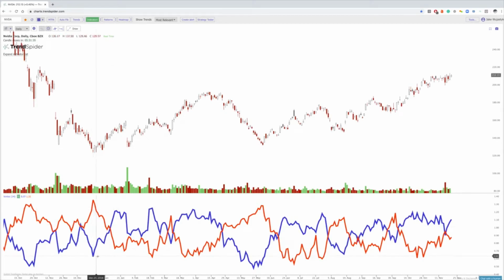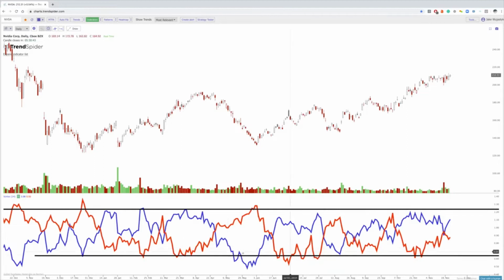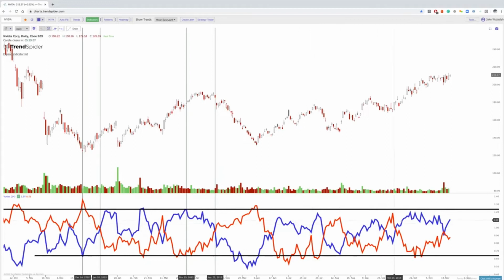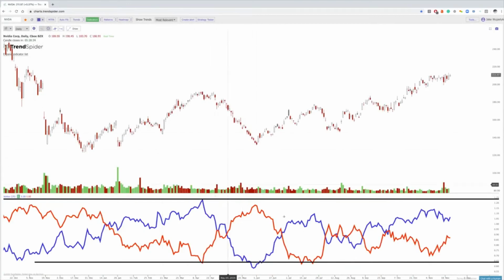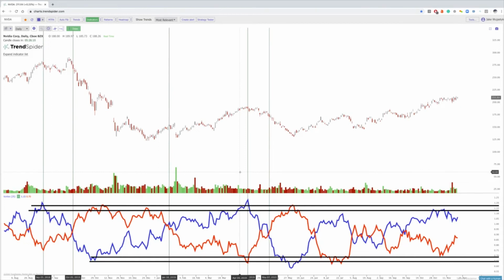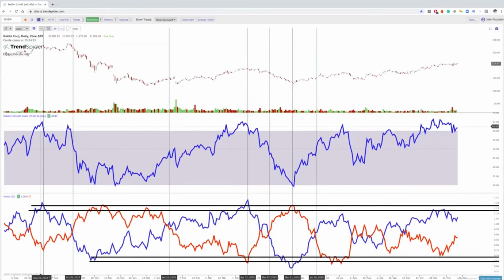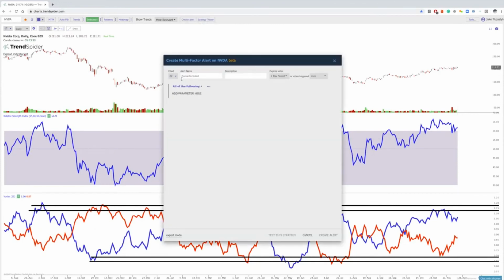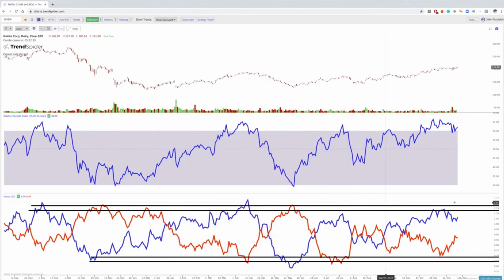The Vortex Indicator Explained | The Truth About How To Use The Vortex Indicator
How to Trade Stocks and Options Podcast Ep. 341

The Vortex indicator: Jake from Trendspider shows us his vortex indicator strategy on today’s episode. You can use the vortex indicator in forex and certainly use the vortex indicator for intraday trading. There’s no perfect system, but the vortex indicator trading system could give you a leg up on the market if you understand how to use it. Jake also shares some of the vortex indicator settings for intraday trading. In this podcast the vortex indicator is explained in detail with some of the vortex indicator best settings.

Expert Secrets - Find Your Message, Build A Tribe, And Change The World... expertsecrets.10minutestocktrader.com